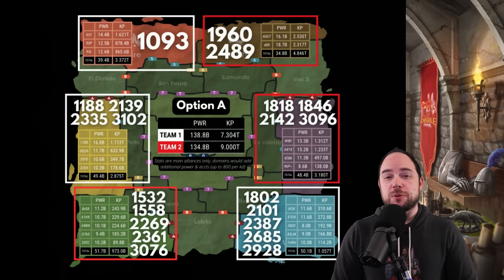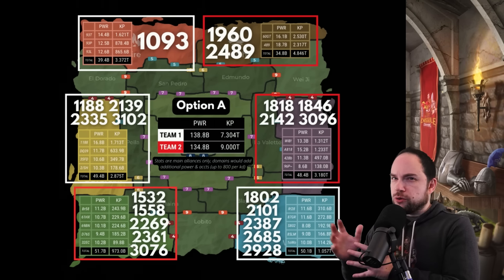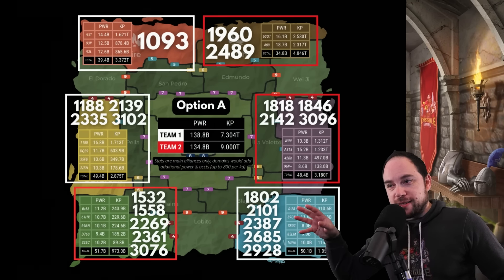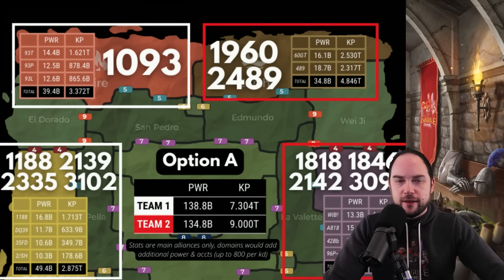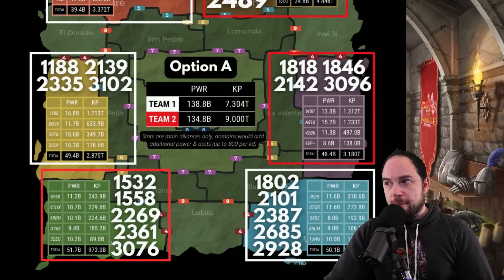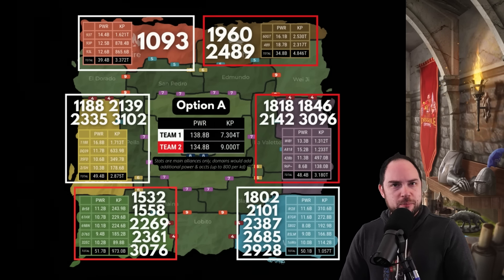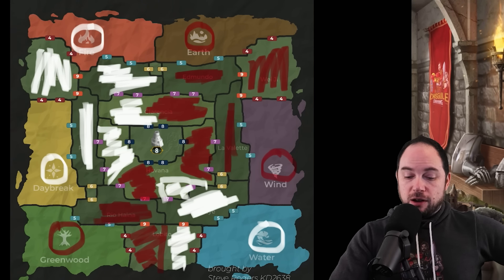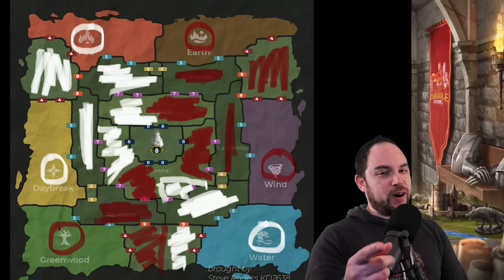Is this the weirdest KvK ever? [1093 vs 1960 & 2489] Rise of Kingdoms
-- Chapters --
0:00 Matchmaking
1:58 Ally Review
6:41 Map Review

Cheers,
-Chisgule